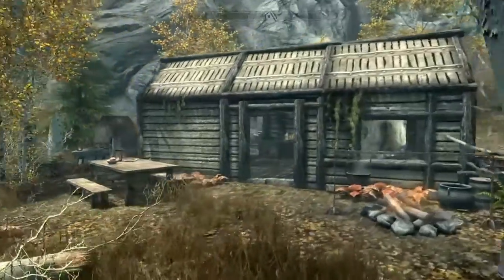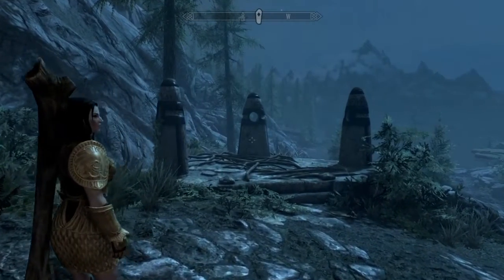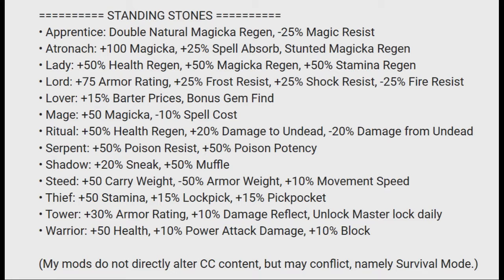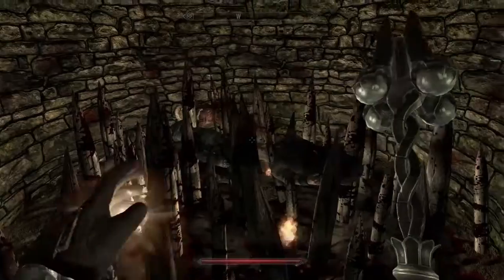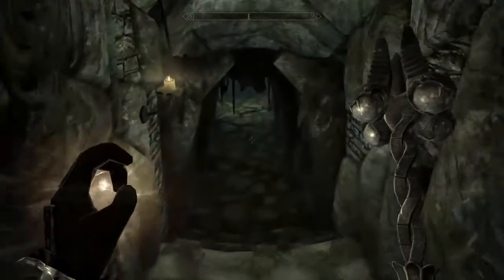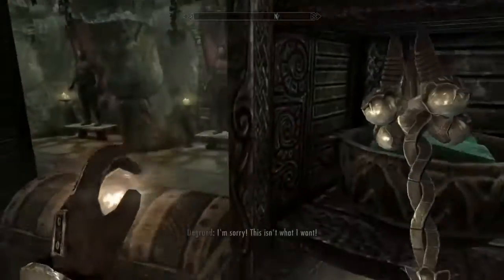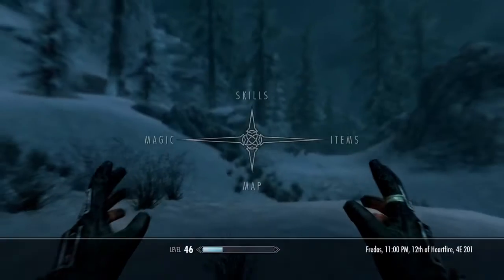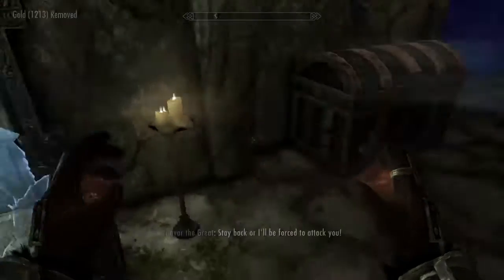BEST NEW Mods for Skyrim PS4/PS5 from Summer 2023 (Ep. 3)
Today we take a look at what are, in my opinion, the 3 best mods from this past summer, and may even rank among the best mods of all time for PS4 Skyrim. We look at another alchemist shack mod (compatible with the first), a mod that essentially brings back signs from Oblivion, and a large new follower mod giving the power of calling conquered dragon priests at your fingertips. Enjoy!

0:00 - Intro
0:30 - Alchemist Cellar
4:48 - Simple Stones
9:24 - Dragon Priest Companions
13:00 - Galduin the Terrible Draugr Follower
15:11 - Embershard Vault
16:53 - Mountain Gap
19:52 - Cave of Blind Eyes
26:07 - Krosis as a follower, setup and carnage